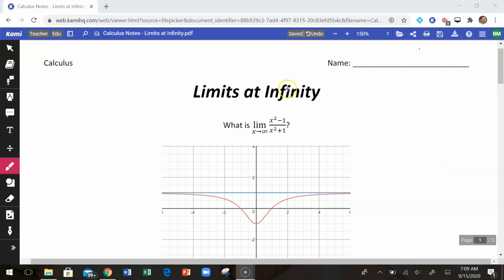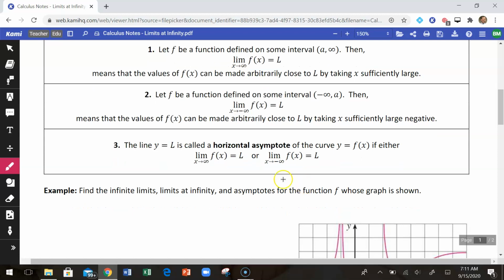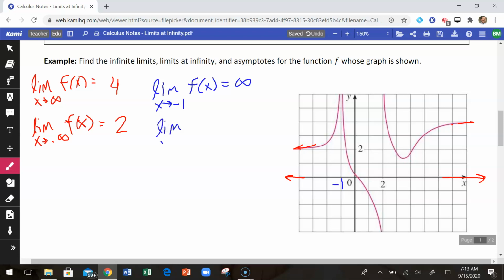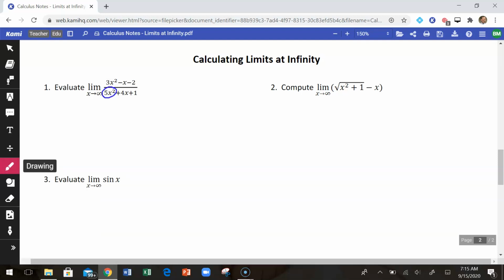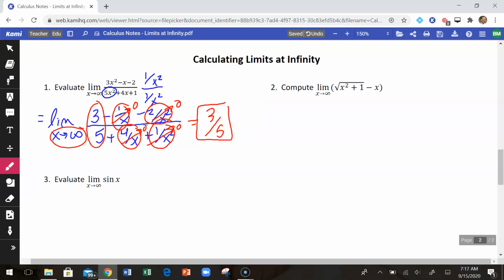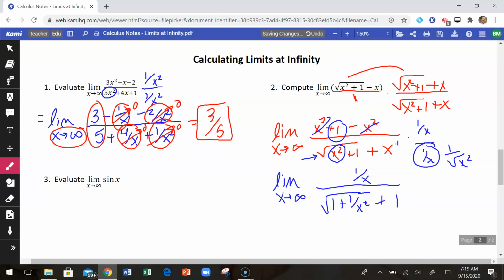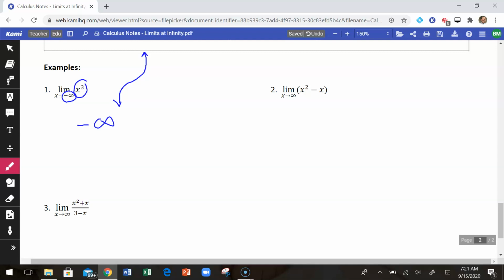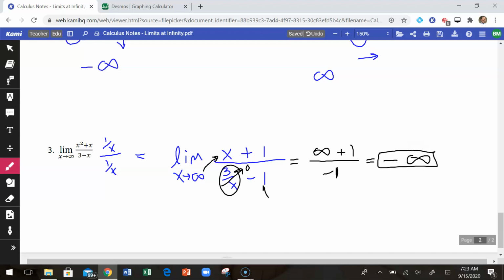Limits at Infinity